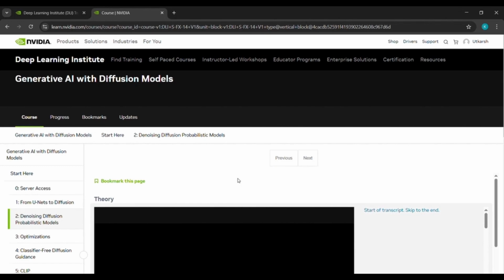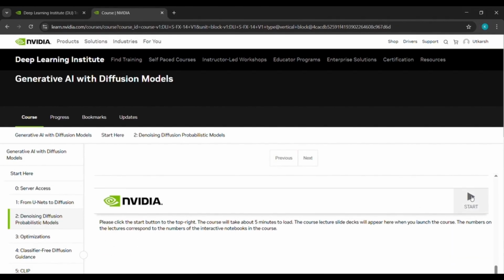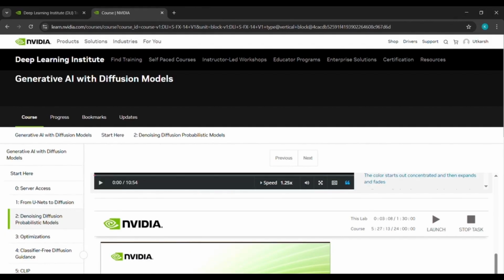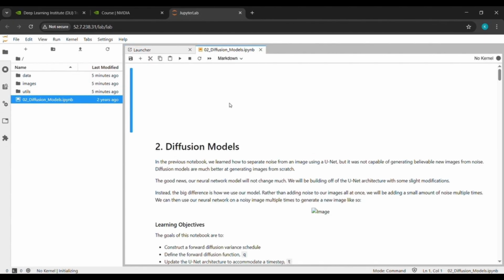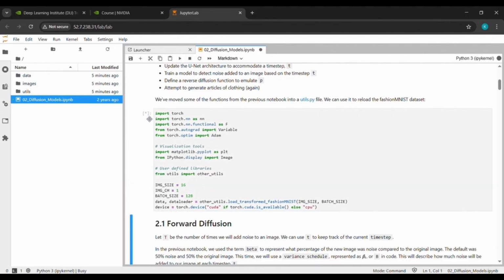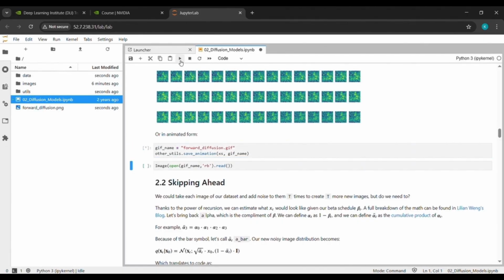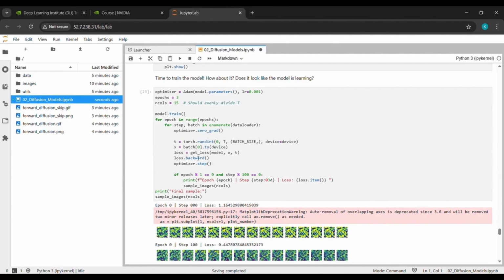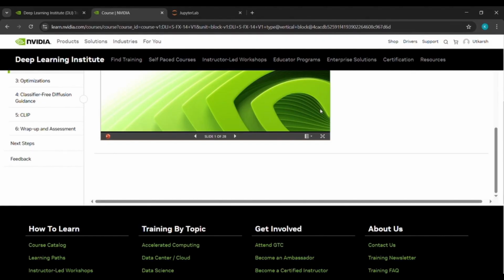Denoising Diffusion Probabilistic Models | Generative AI with Diffusion Models | NVIDIA Certificate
Denoising Diffusion Probabilistic Models | Generative AI with Diffusion Models | NVIDIA Certificate Project & Tasks